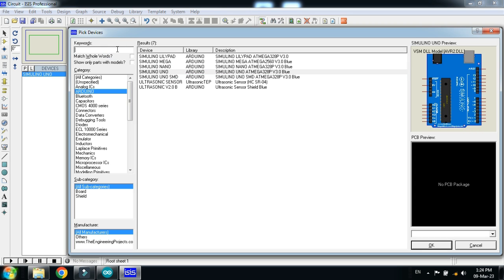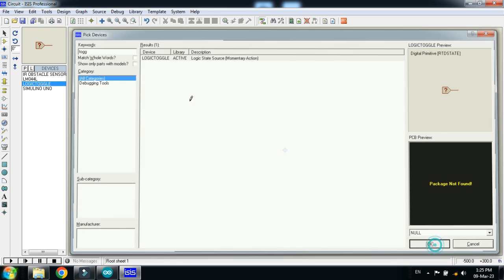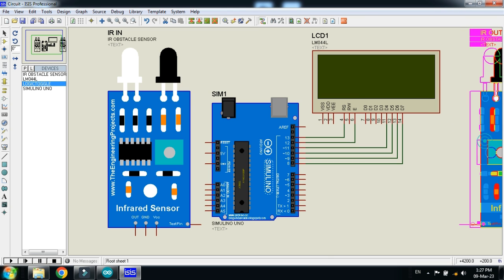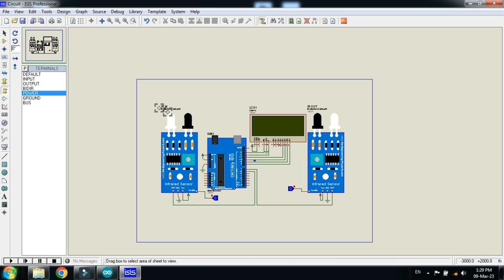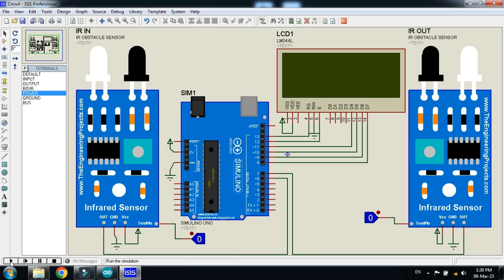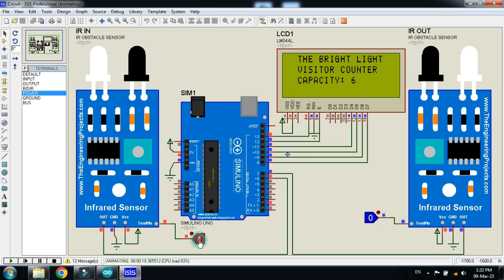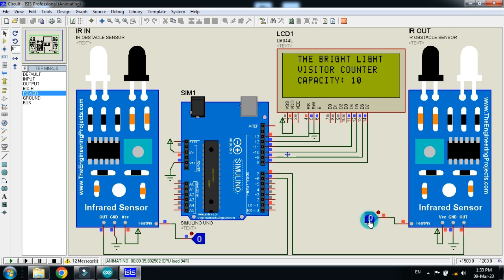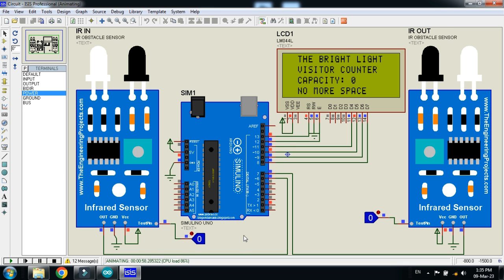Bidirectional Visitor Counter Using Arduino With Code & Circuit || Proteus Simulation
In this video you will learn that how to make Bidirectional Visitor Counter Using Arduino With Code & Circuit.

🚪 Bidirectional Visitor Counter Using Arduino | People Counting System 🚪

In this video, I will show you how to build a Bidirectional Visitor Counter using Arduino, IR Sensors, and a LCD Display. This project helps in counting the number of people entering and exiting a room, making it useful for libraries, offices, malls, and other public places.

🔹 What You Will Learn:
✔️ How to interface IR Sensors with Arduino
✔️ Displaying the visitor count on LCD Display
✔️ Circuit Design & Simulation in Proteus
✔️ Arduino Code Explanation for Bidirectional Counting

🚀 Perfect for electronics students, automation projects, and real-world applications!